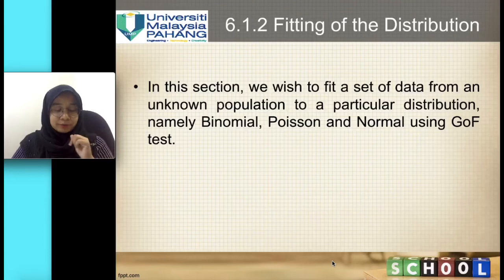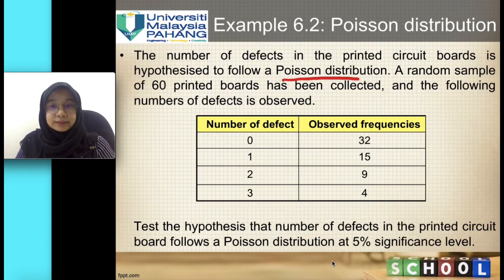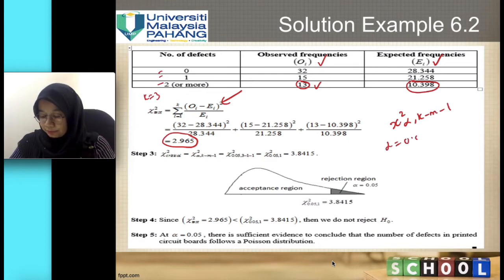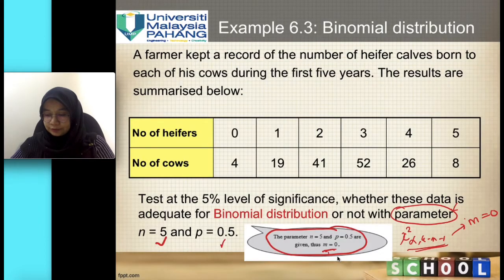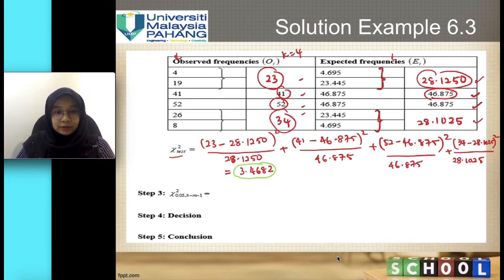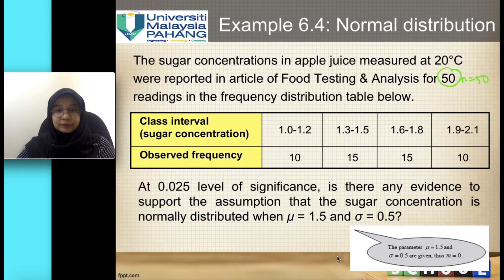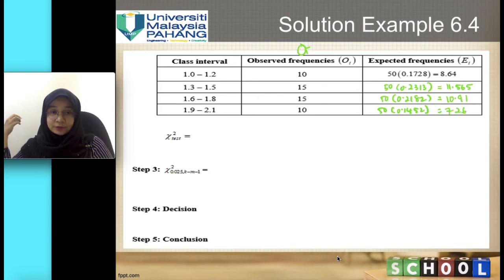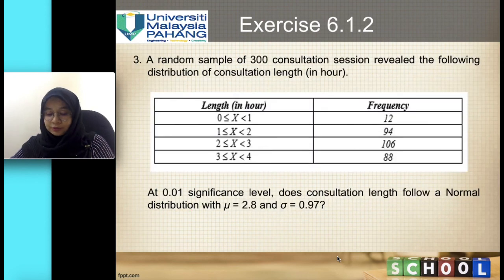BUM2413 APPLIED STATISTICS CHAPTER 6 (6.1.2)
FITTING OF THE DISTRIBUTION